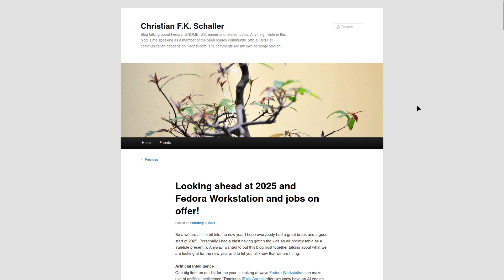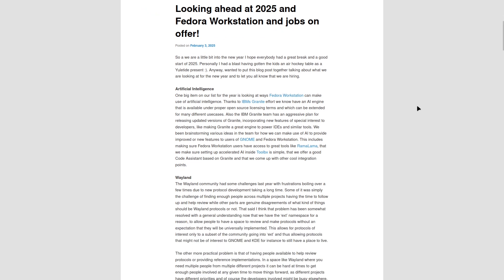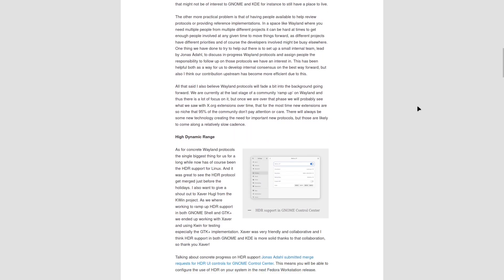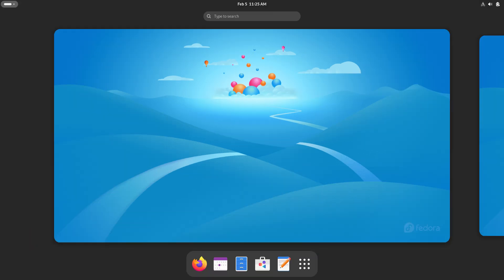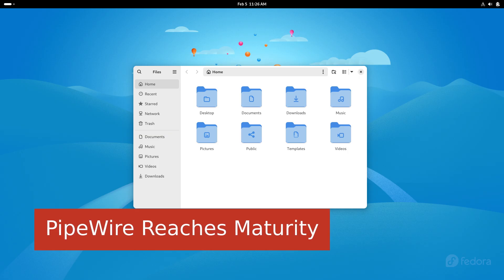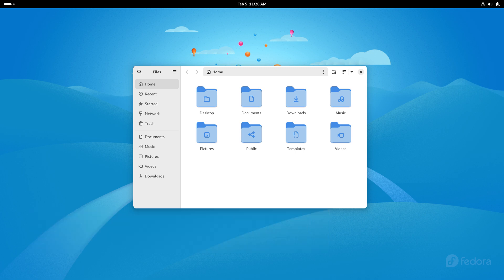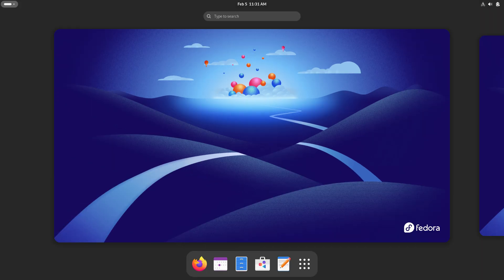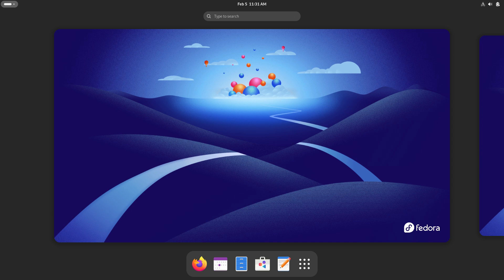Fedora in 2025: AI, HDR, Wayland & Exciting New Features!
Is Fedora Linux the future of open-source operating systems? In this video, we explore the latest Fedora 2025 updates, including cutting-edge AI integration, HDR support, Wayland improvements, and more! Whether you're a Fedora power user or just curious about what’s next, this is your ultimate look at what’s new in Fedora Linux!

🔥 What’s New in Fedora 2025?
✅ AI-powered enhancements for a smarter Linux experience
✅ HDR support for better visuals on Fedora
✅ Wayland improvements for smoother performance
✅ Fedora GNOME updates & desktop environment enhancements
✅ Kernel upgrades for better hardware compatibility
✅ Flatpak & RPM improvements for software management
✅ Best new features in Fedora 40 & beyond!

Fedora continues to lead in Linux innovation, bringing performance, security, and cutting-edge features to the community. Whether you're using Fedora Workstation, Fedora Silverblue, or Fedora Server, these updates will make a huge impact on your Linux experience in 2025!

Chapters:
00:00 Intro
00:15 AI Integration with IBM’s Granite
00:43 Wayland Development Moves Forward
01:08 HDR Support Becomes a Reality
01:34 PipeWire Reaches Maturity
01:53 Expanding Flatpak & Portals
02:15 Enhancing Accessibility
02:31 GNOME Software & DNF5 Integration
02:48 Firefox: Future-Ready Features
03:05 Looking Ahead